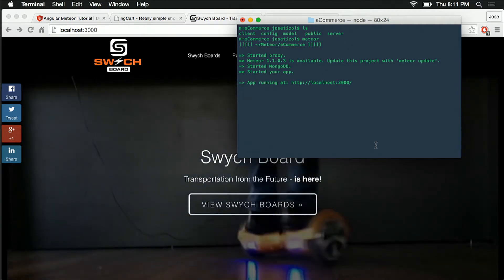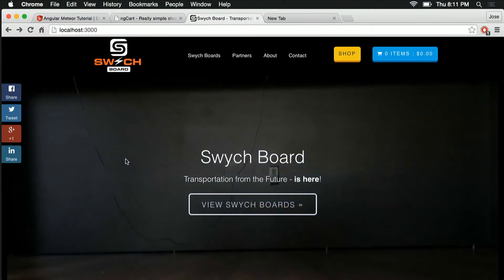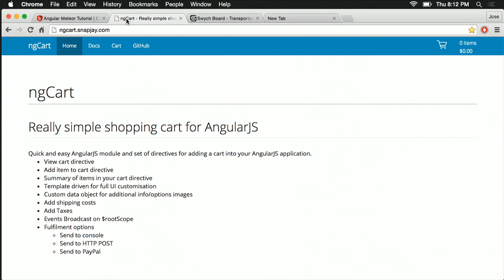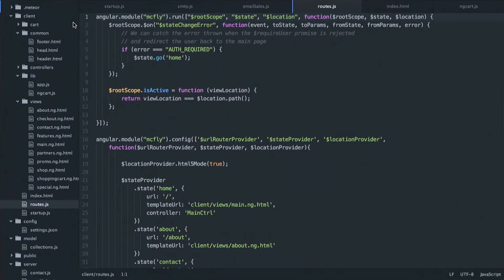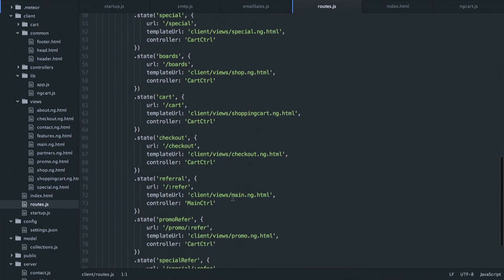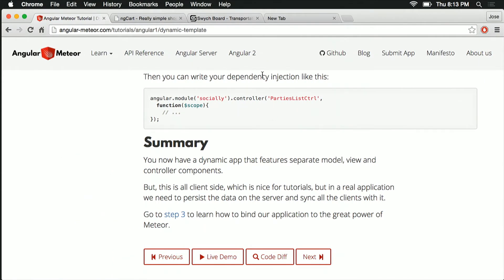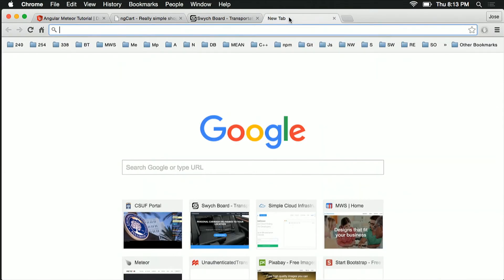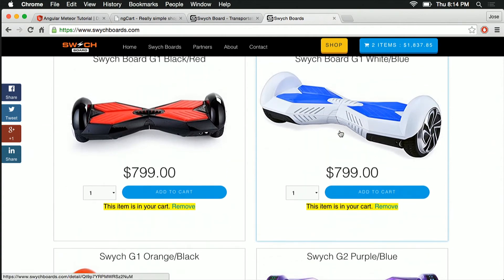Jose Tizol: Angular-Meteor E-Commerce – September Devshop SF